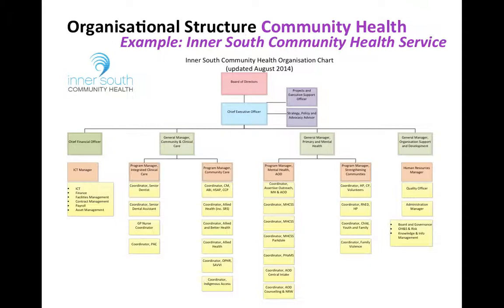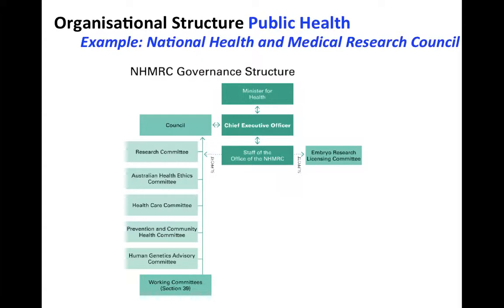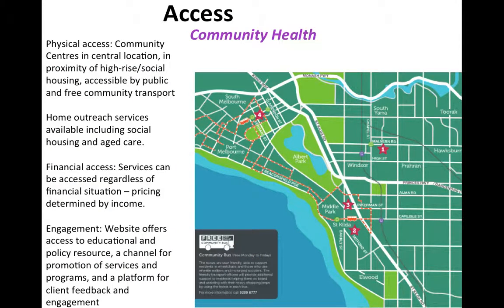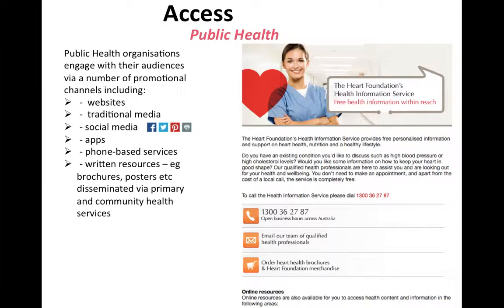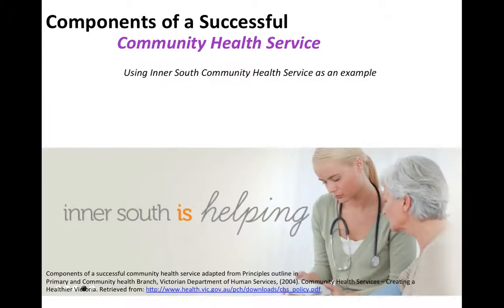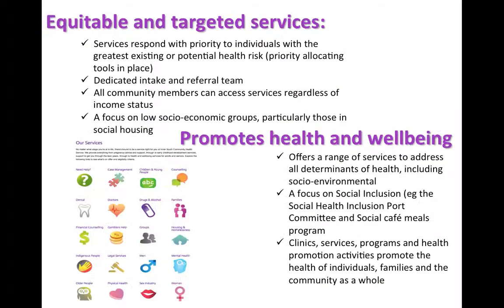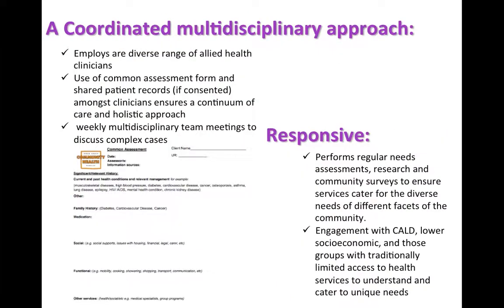Community and Public Health in Victoria Australia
This video describes Community and Public health organisations and their role in promoting health and healthy eating habits.